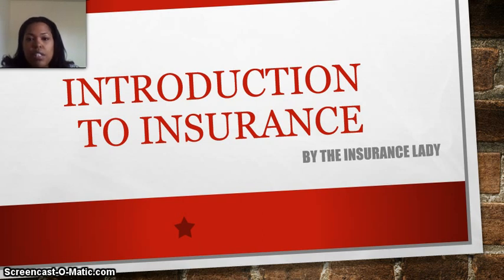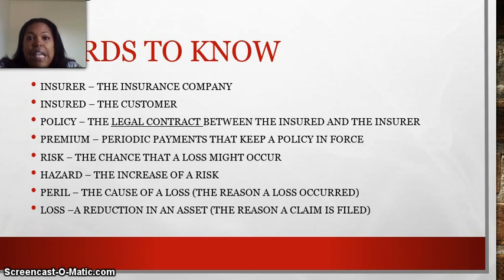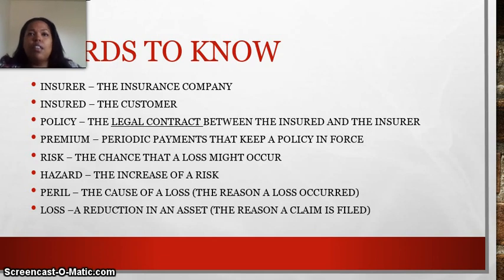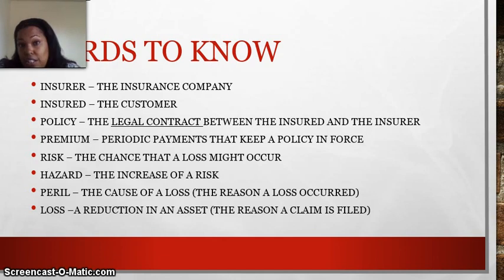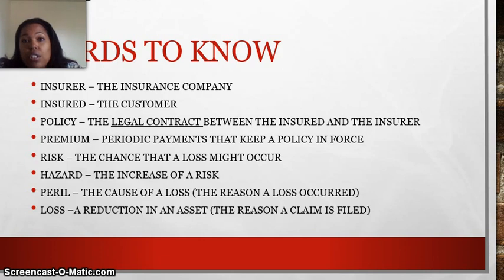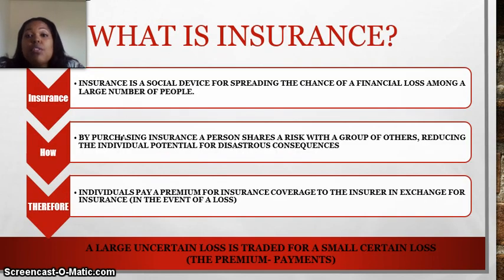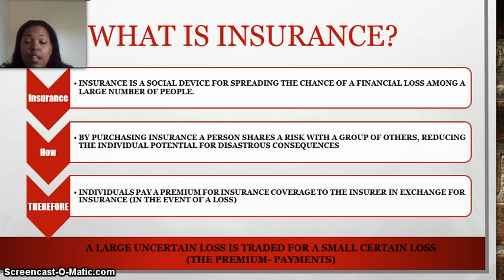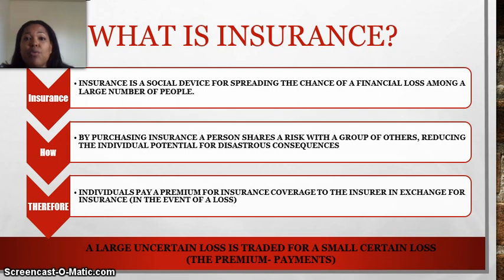Part 2 - Introduction to Insurance (What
Insurance License Study Material
Kaplan provides material for Property and Casualty, Life and Health, Personal Lines, Securities, CALA and more...
My videos are designed for beginners who are are studying for your insurance license. My goal is to to help you to understand insurance concepts so that you are able to pass your insurance exam. I will help you to memorize insurance terms and vocabulary by using fundamental teaching tools and techniques.
my videos will provide tools on how to pass your insurance exam and assist you in memorizing.